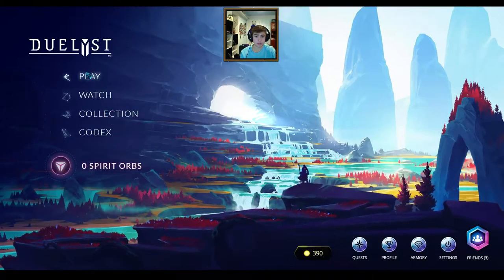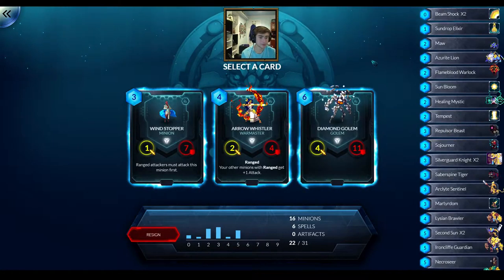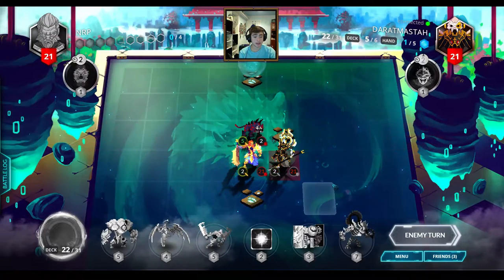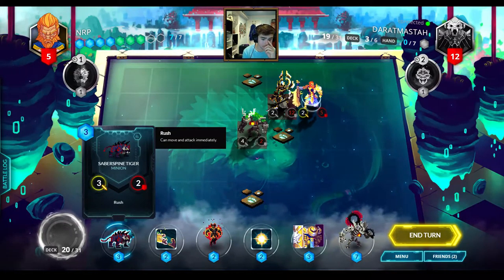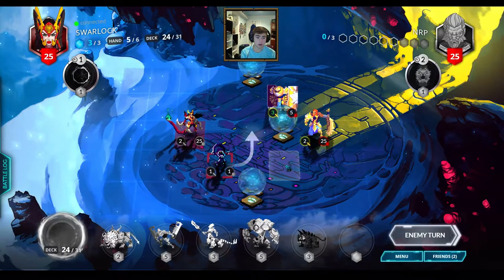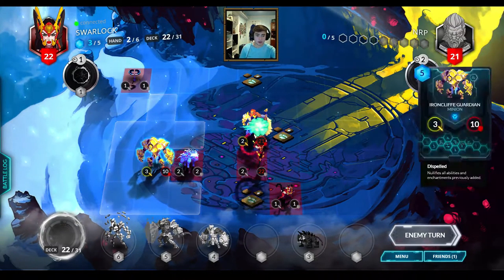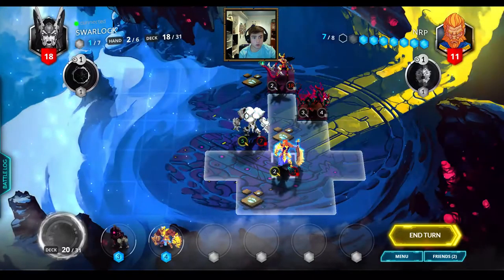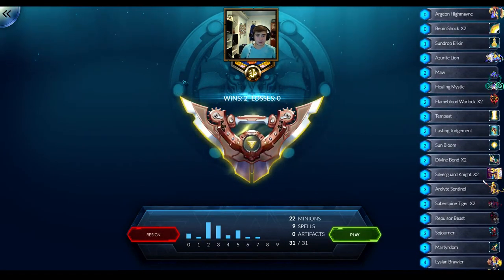Divine Celerity! Duelyst The Gauntlet E5 Lyonar